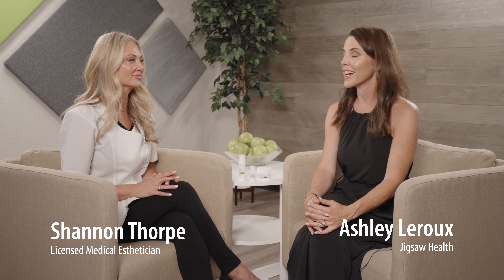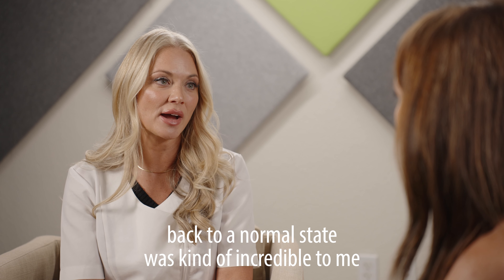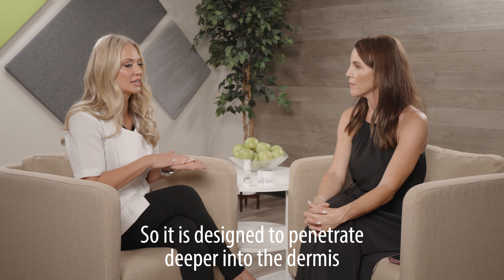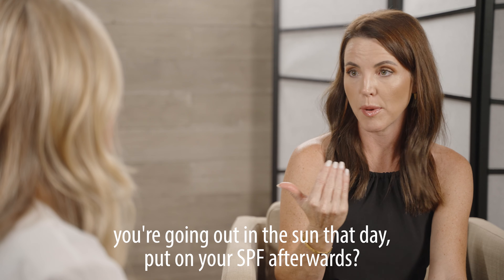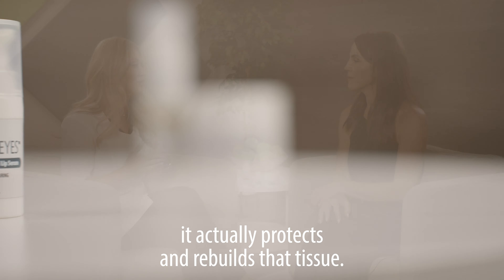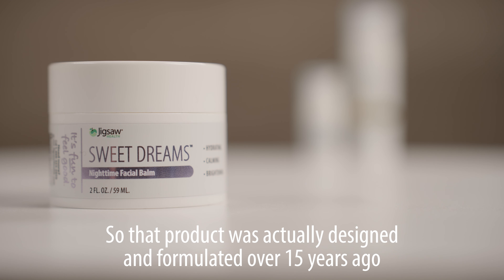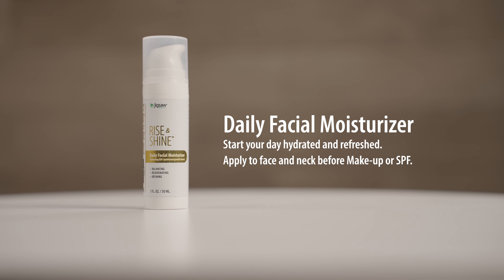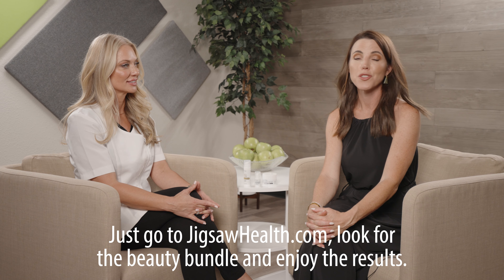What is the Jigsaw Beauty bundle?